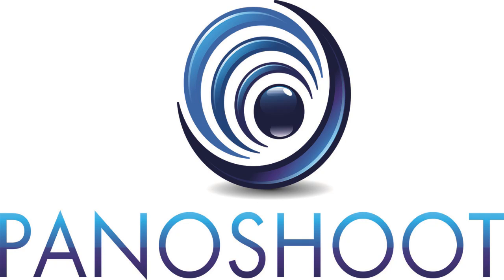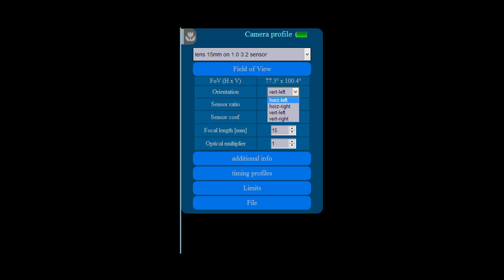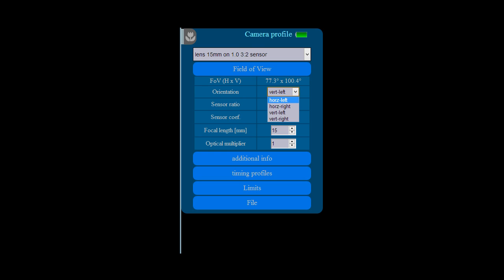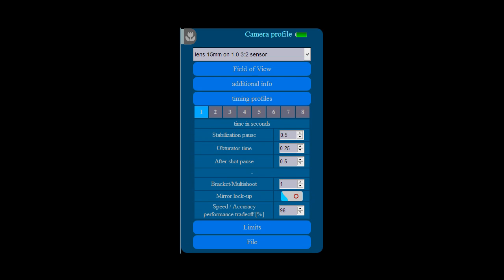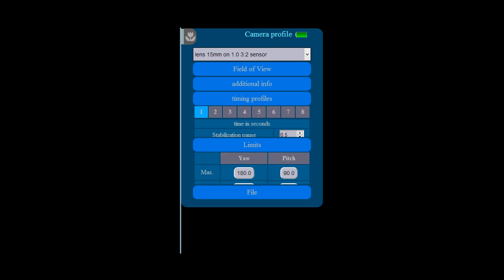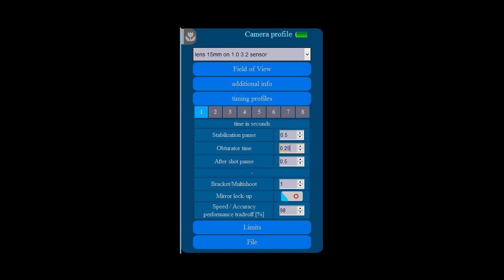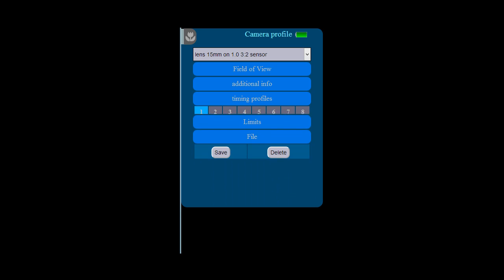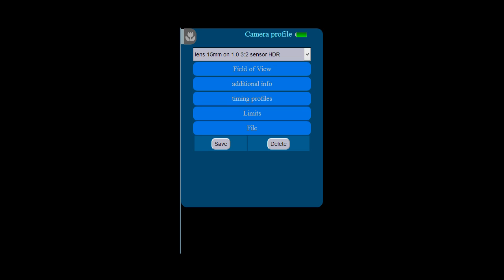Panoshoot: How to Create Camera Profiles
In this tutorial we will show you how to create Camera profiles with your Panoshoot Module.  We will show you how to create normal camera profiles and HDR camera profiles.